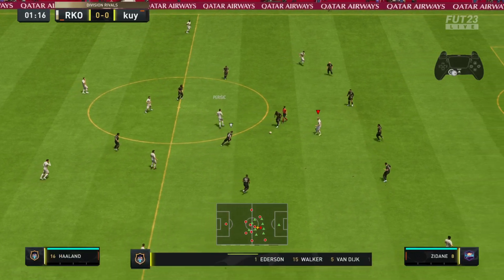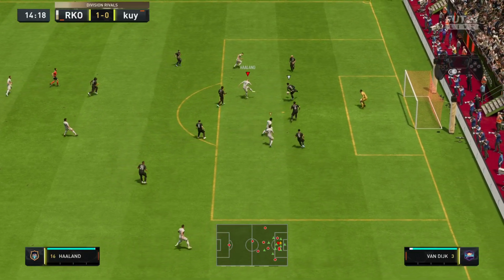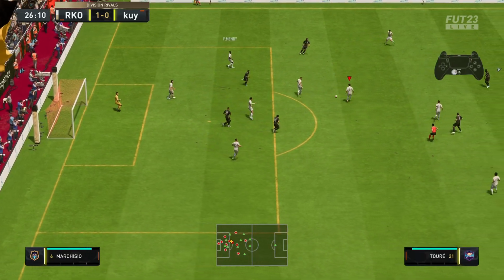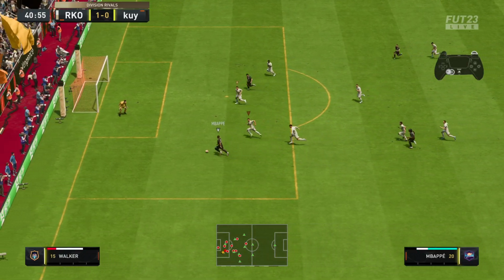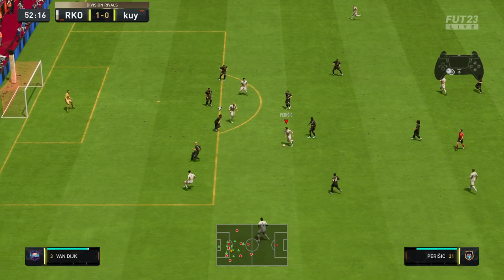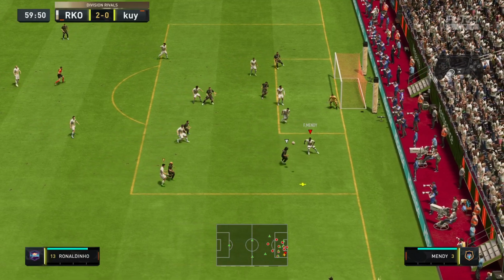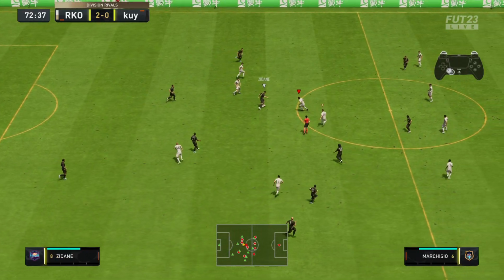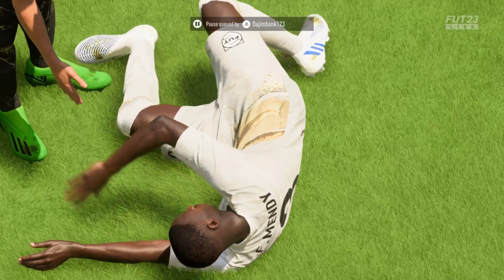FIFA 23_202212131 FUT division rivals - Vengeance vs Dajimbank